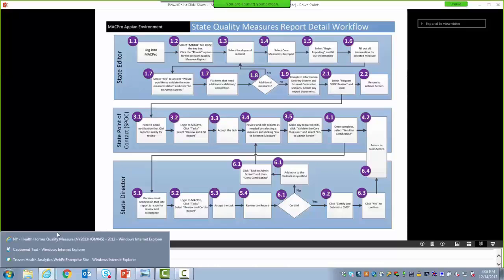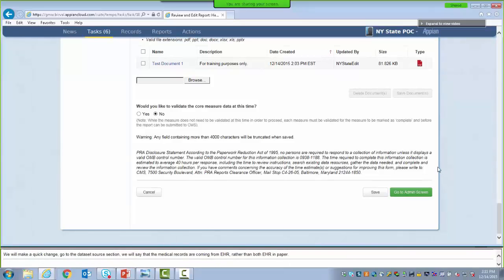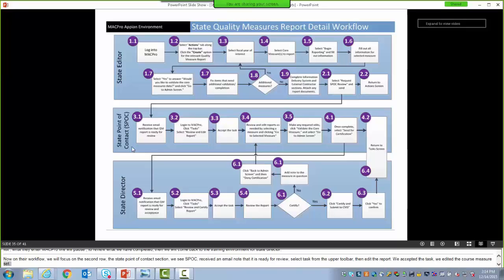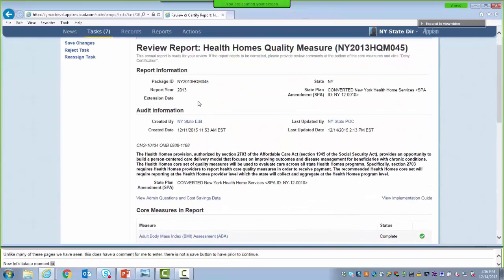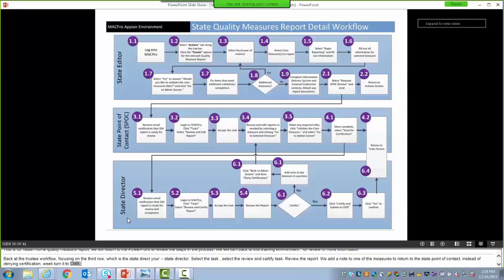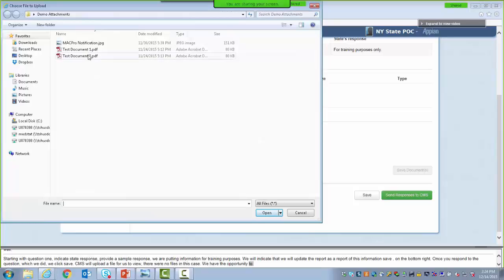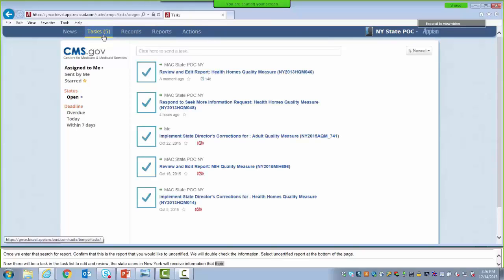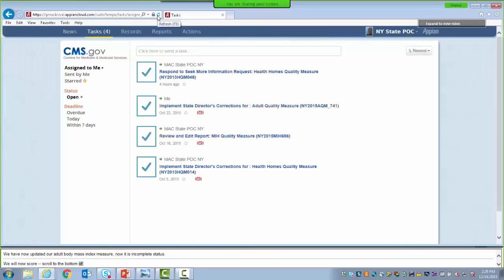Health Homes Quality Measures Reporting Part 2: SPOC and SDIR Process, SMI, and closing remarks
This video shows the activities of the State Point of Contact (SPOC) and State Director (SDIR) in the submission of Health Homes Quality Measures via MACPro, MACPro's Seek More Information (SMI) process, and training session closing remarks.